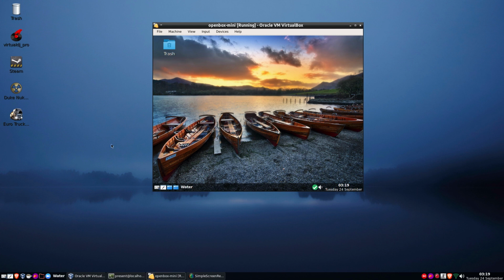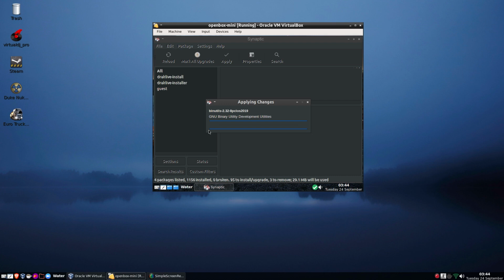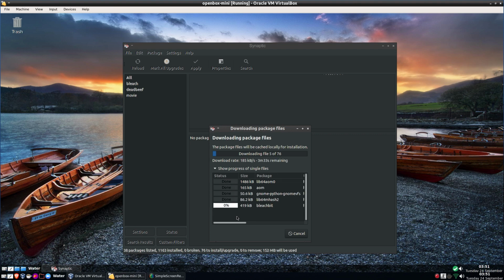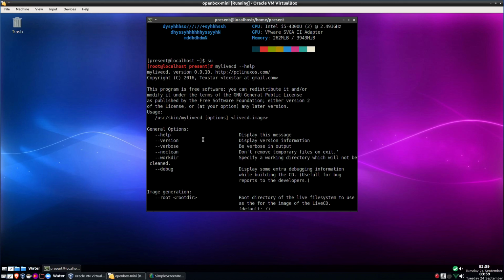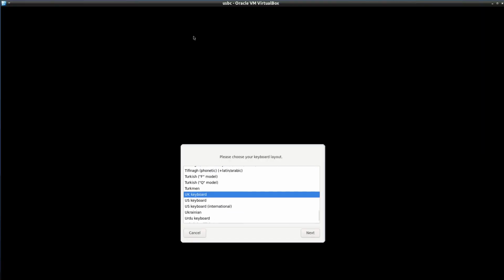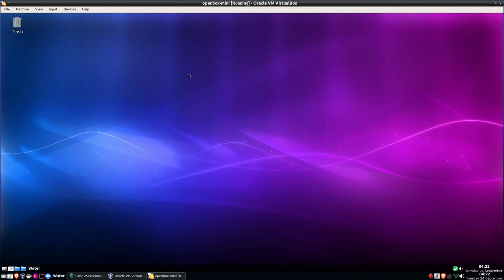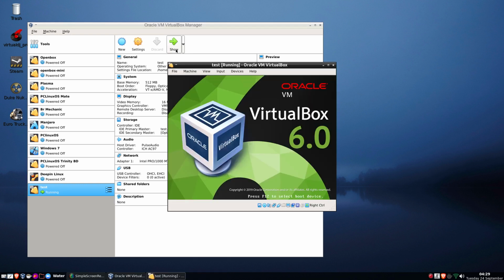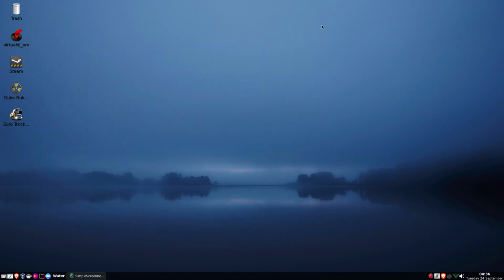"mylivecd" a PCLinuxOS remastering tool, howto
I was asked about mylivecd the tool to make custom ISO's of pclinuxos. going though some customization of the desktop, adding a couple of programs and then the making  of the custom iso then install